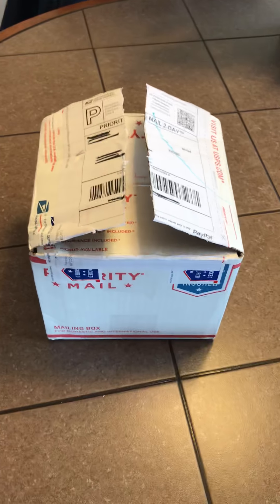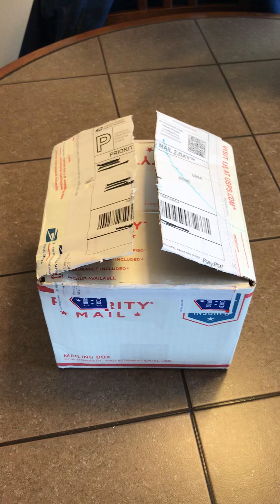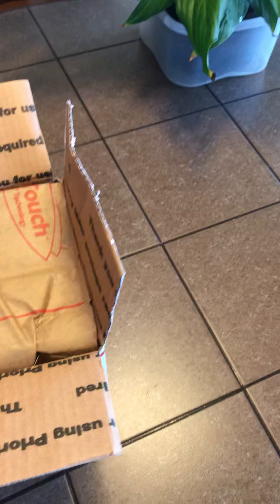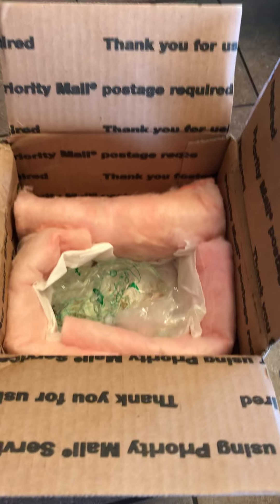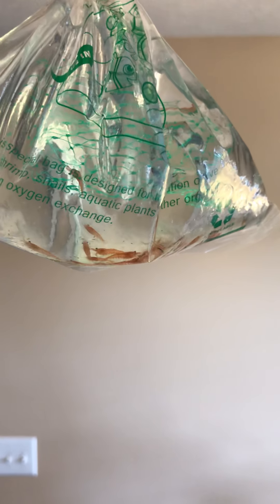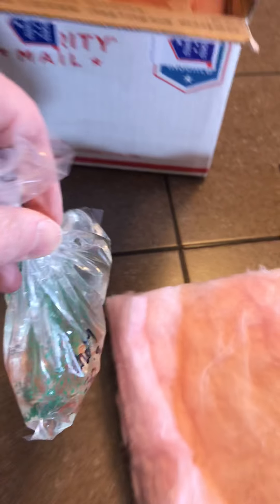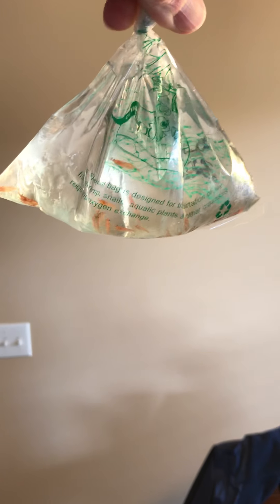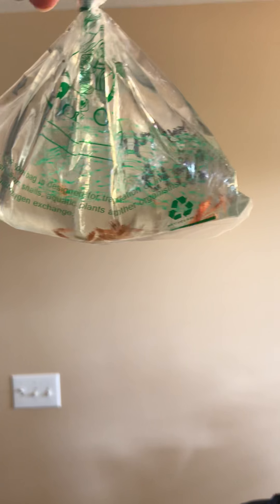Unboxing a shipment of Cherry Shrimp